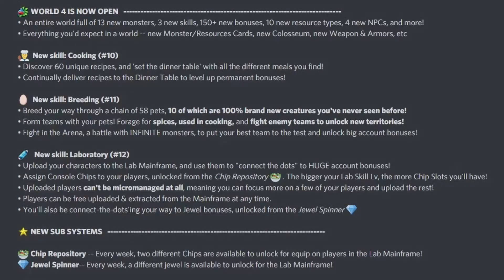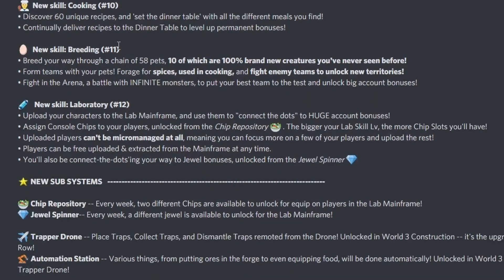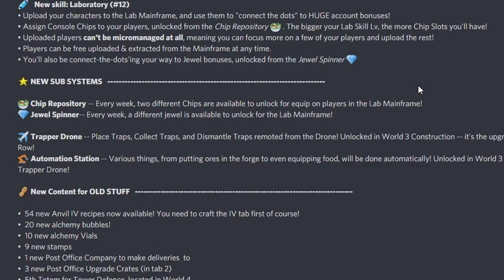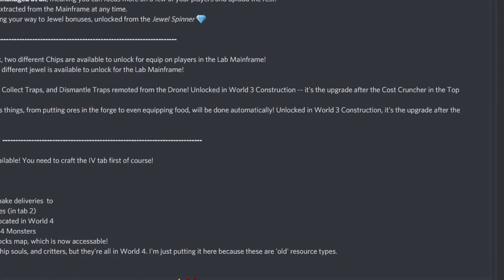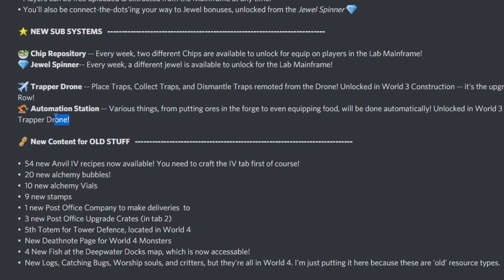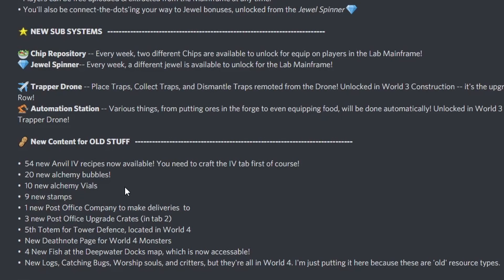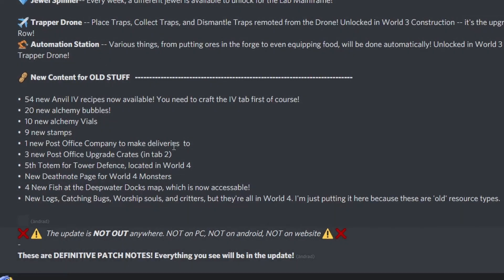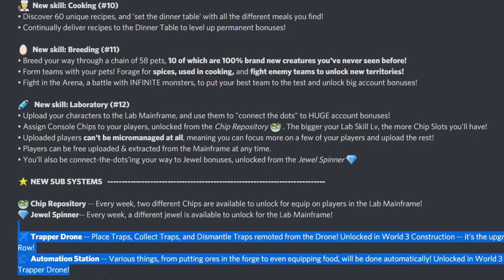World 4 Patch Notes! - IdleOn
IdleOn playlist Patch notes for the World 4 Patch for the game Legends of Idleon. This Patch is out as of March 13! Full notes in description.

WORLD 4 IS NOW OPEN
• An entire world full of 13 new monsters, 3 new skills, 150+ new bonuses, 10 new resource types, 4 new NPCs, and more!
• Everything you'd expect in a world -- new Monster/Resources Cards, new Colosseum, new Weapon & Armors, etc

👨‍🍳  New skill: Cooking (#10)
• Discover 60 unique recipes, and 'set the dinner table' with all the different meals you find!
• Continually deliver recipes to the Dinner Table to level up permanent bonuses!

🥚  New skill: Breeding (#11)
• Breed your way through a chain of 58 pets, 10 of which are 100% brand new creatures you've never seen before!
• Form teams with your pets! Forage for spices, used in cooking, and fight enemy teams to unlock new territories!
• Fight in the Arena, a battle with INFINITE monsters, to put your best team to the test and unlock big account bonuses!

 New skill: Laboratory (#12)
• Upload your characters to the Lab Mainframe, and use them to "connect the dots" to HUGE account bonuses!
• Assign Console Chips to your players, unlocked from the Chip Repository 🥗 . The bigger your Lab Skill Lv, the more Chip Slots you'll have!
• Uploaded players can't be micromanaged at all, meaning you can focus more on a few of your players and upload the rest!
• Players can be free uploaded & extracted from the Mainframe at any time.
• You'll also be connect-the-dots'ing your way to Jewel bonuses, unlocked from the Jewel Spinner 💎

NEW SUB SYSTEMS

🥗 Chip Repository -- Every week, two different Chips are available to unlock for equip on players in the Lab Mainframe!
💎 Jewel Spinner-- Every week, a different jewel is available to unlock for the Lab Mainframe!

✈️ Trapper Drone -- Place Traps, Collect Traps, and Dismantle Traps remoted from the Drone! Unlocked in World 3 Construction -- it's the upgrade after the Cost Cruncher in the Top Row!
Automation Station -- Various things, from putting ores in the forge to even equipping food, will be done automatically! Unlocked in World 3 Construction, it's the upgrade after the Trapper Drone!

New Content for OLD STUFF
• Dungeon Happy Hour A few times a week, you'll get a notification for dungeon Happy Hour, during which time dungeon runs use up 20 passes in exchange for 20x rewards. This only applies to your 1st 'happy hour' dungeon run per week. The rest of your 'happy hour' dungeon runs will use 3 passes for 3x rewards.
•  54 new Anvil IV recipes now available! You need to craft the IV tab first of course!
•  20 new alchemy bubbles!
•  10 new alchemy Vials
•  9 new stamps
•  1 new Post Office Company to make deliveries  to
•  3 new Post Office Upgrade Crates (in tab 2)
•  5th Totem for Tower Defence, located in World 4
•  New Deathnote Page for World 4 Monsters
•  4 New Fish at the Deepwater Docks map, which is now accessable!
•  New Logs, Catching Bugs, Worship souls, and critters, but they're all in World 4. I'm just putting it here because these are 'old' resource types.

⚖️ Re-balancing

•  World 3 portals require less monster kills to open.
•  World 3 mobs are weaker -- less DEF needed for full block, less ACC needed for 100% hit chance.
•  Prayers now have Max Levels. Anyone with prayers above these max levels will have their levels set back down to max, as to not have an advantage.
•  Prayer upgrade costs will be scaled down to account for the above change.
•  +4 Storage slots. For everyone, instantly.

•  Each Gem-store Storage gives +3 slots. This will apply automatically to all previously purchased storage slots, if you already bought them. Gem-store Storage slots will cost the same number of gems as before.
 World 4 has hidden constellations throughout the world!

These are DEFINITIVE PATCH NOTES! Everything you see will be in the update!

00:00 Reading Patch Notes
03:28 Outro